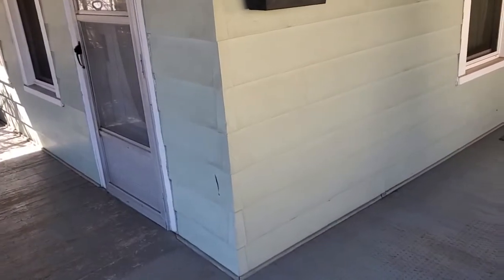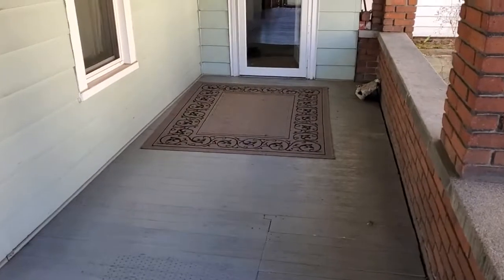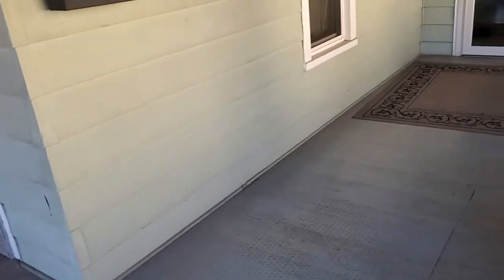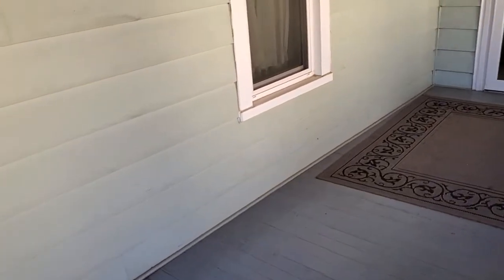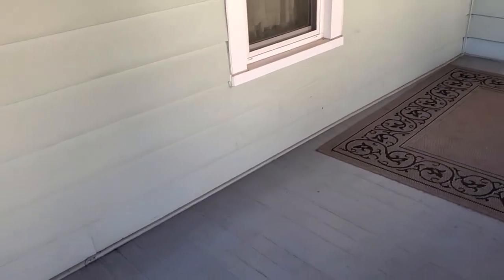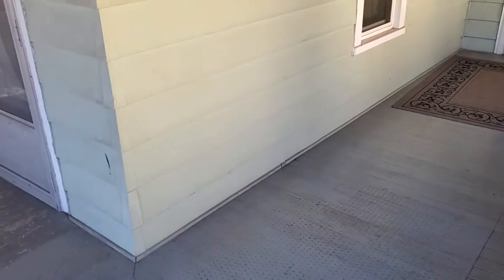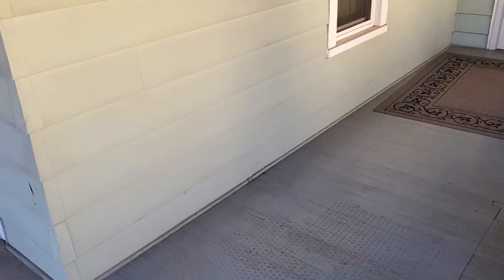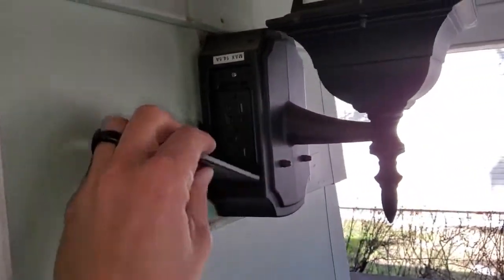No outlet on front porch or the exterior? No problem!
A lot of older houses don't have outlets on the front porch, where they're often desired nowadays.  Instead of having outlets and wiring installed, check out this great idea!